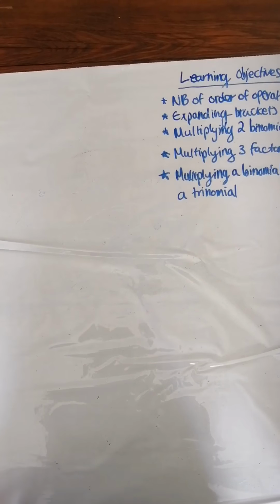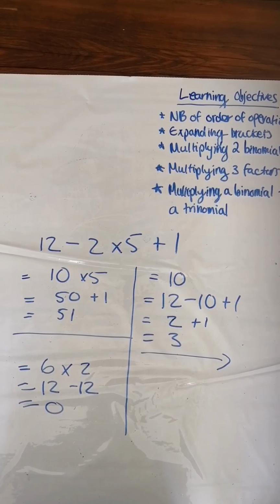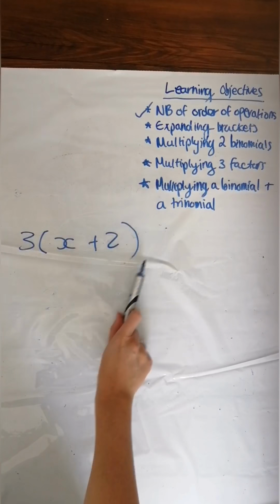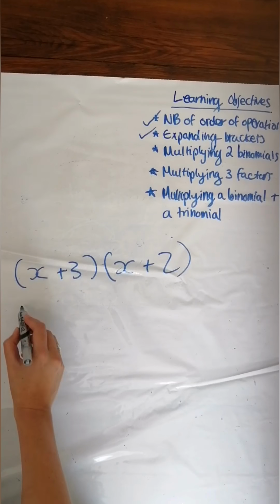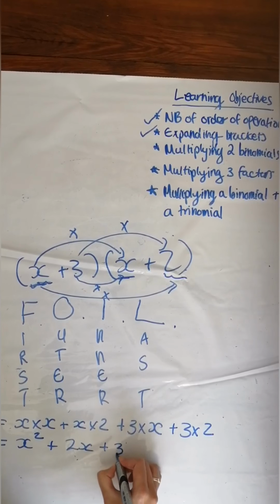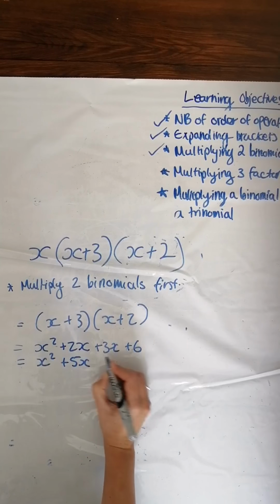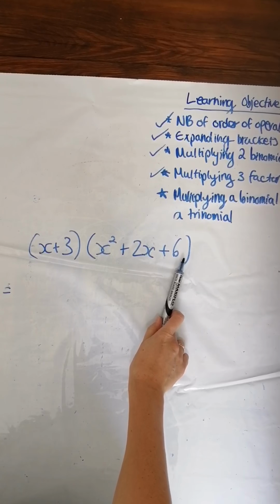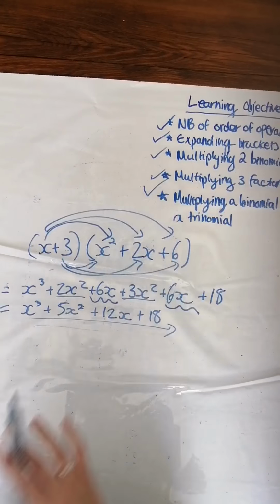Topic 4, Video 1: Expanding brackets with Gabi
Gr8 and Gr9 Mathematics
Topic 4: Expanding brackets
Video 1: Algebraic manipulation - Expanding brackets with Gabi